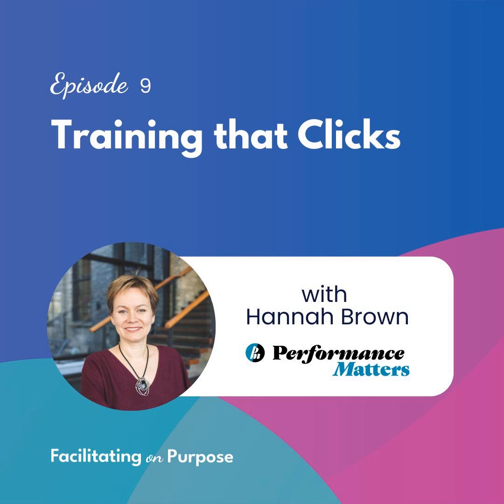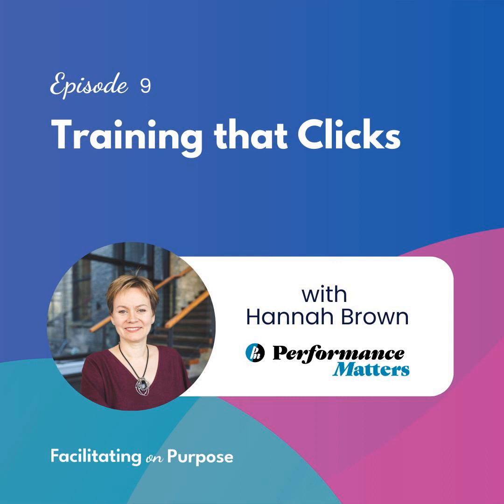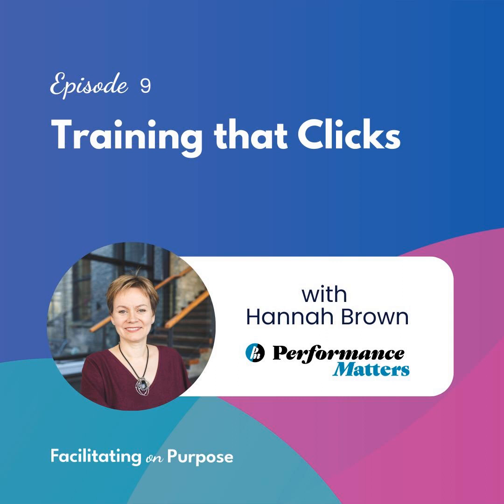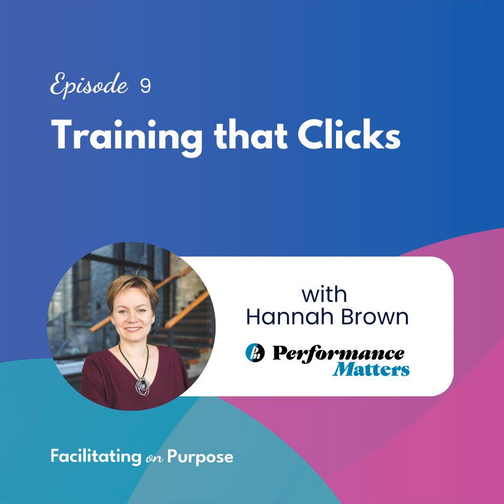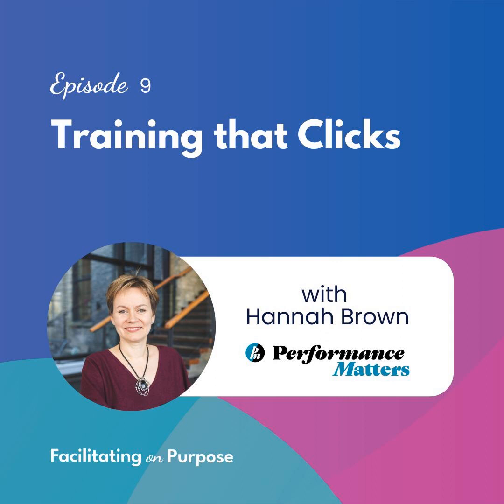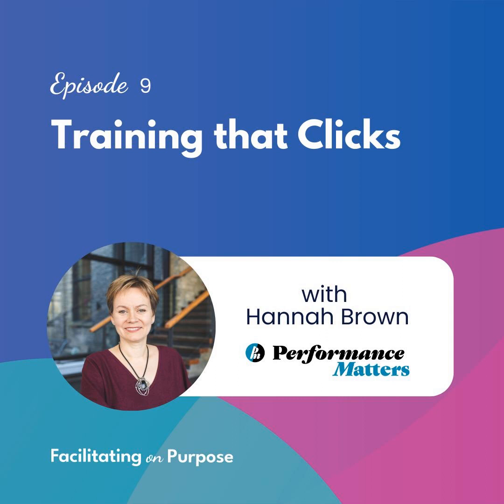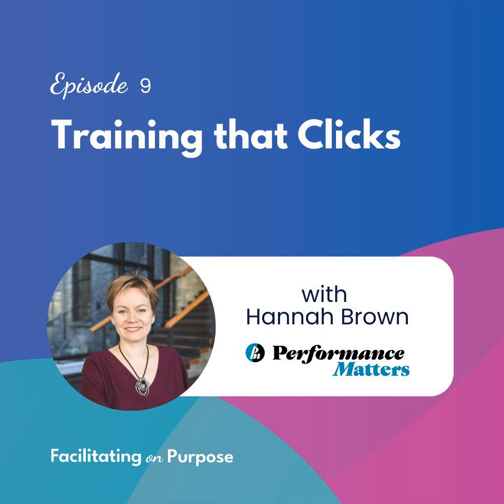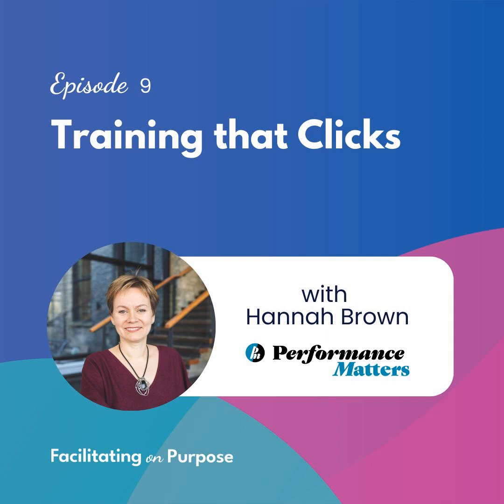Training that Clicks with Hannah Brown - EP 9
In this episode, Beth talked with guest Hannah Brown about her new book, Training that Clicks: Virtual Design Playbook, which is all about designing and facilitating virtual learning. Hannah helps us remember to use technology to our advantage and think both about our participants' experience and how we need to show up as facilitators in virtual spaces.

 Beth and Hannah also explore:

  the different people involved in learning and development and how their needs vary focusing on desired performance or behaviour changes in learners finding a good tech host to support virtual training extending participants' learning before and after virtual sessions engaging learners who may show up as "resistors"  Engage with Hannah Brown:

Give feedback or suggest upcoming show topics or guests at Visit bethcouglerblom.com to explore Beth's services as a facilitator and learning designer Purchase a copy of Beth's book, Design to Engage Follow Beth on Instagram, Facebook, LinkedIn, or Twitter Connect with the Facilitating on Purpose podcast

  Follow Facilitating on Purpose on Instagram, Facebook, LinkedIn, Twitter or YouTube Show notes and transcripts available at facilitatingonpurpose.com  Podcast cover art by Emily Johnston of Artio Design Co.

 Podcast production services by Mary Chan of Organized Sound Productions